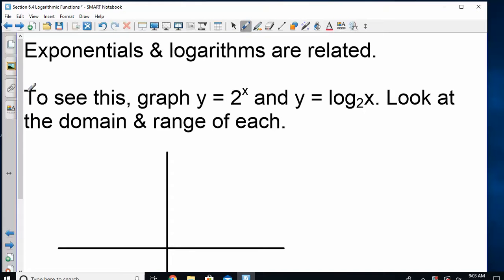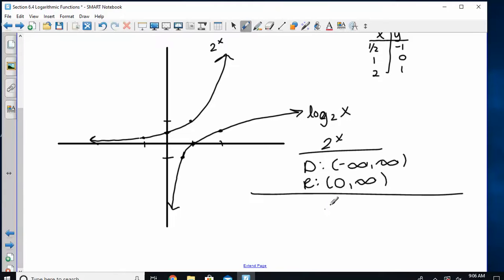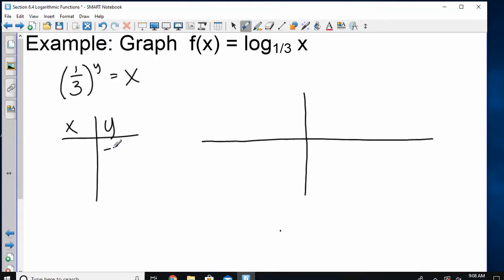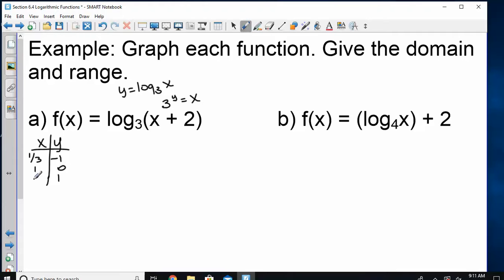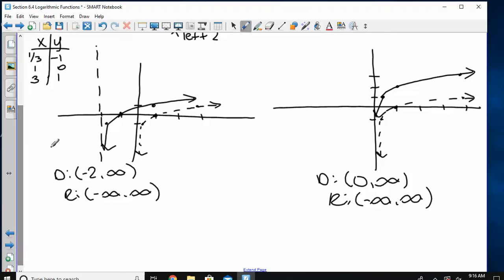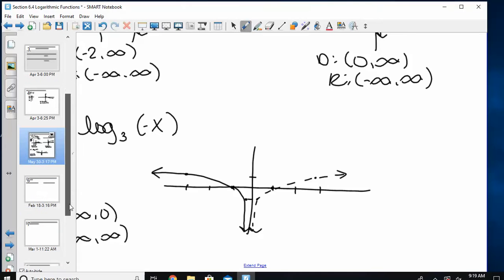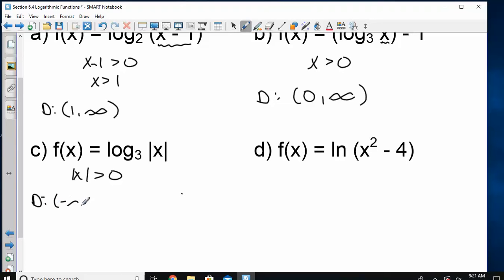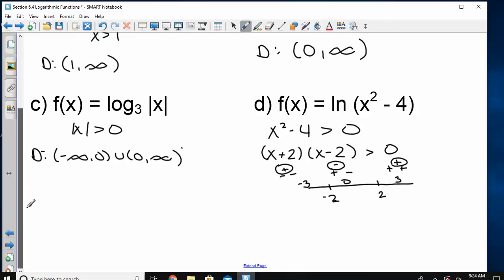Section 6 4 March 17